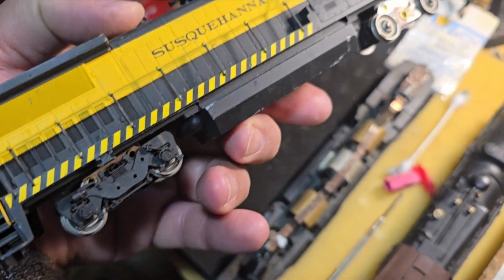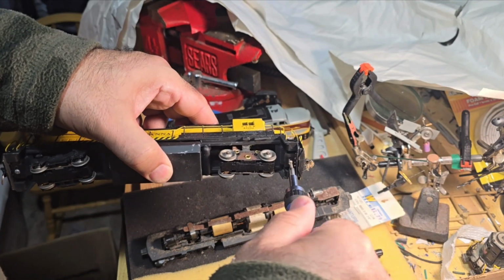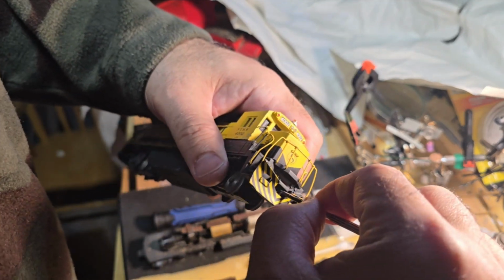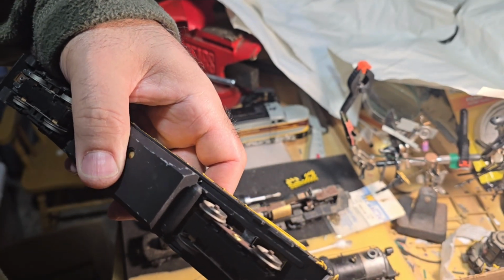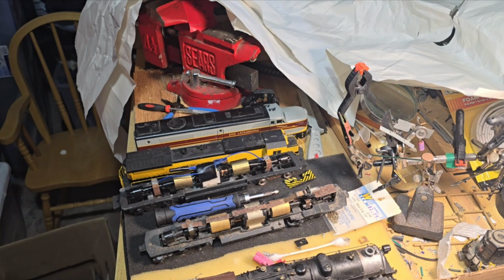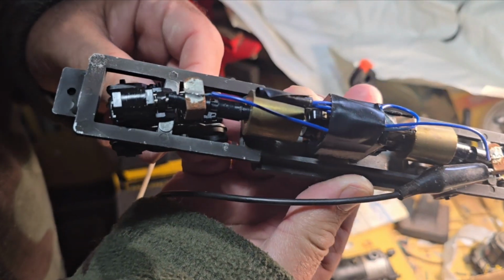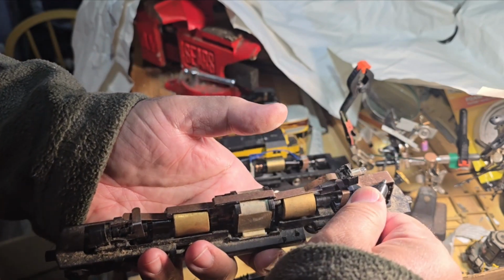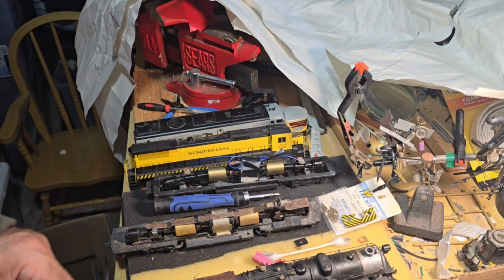Full view working on odd HO kitbash Athearn chassis locomotive with wrong trucks